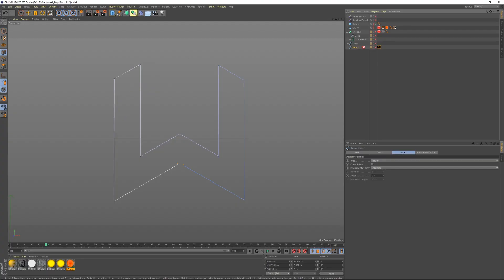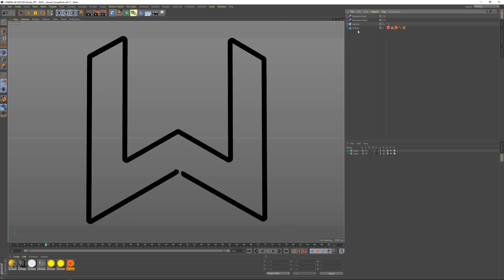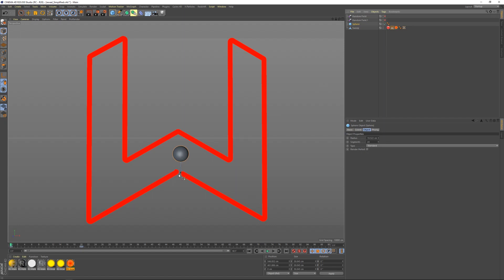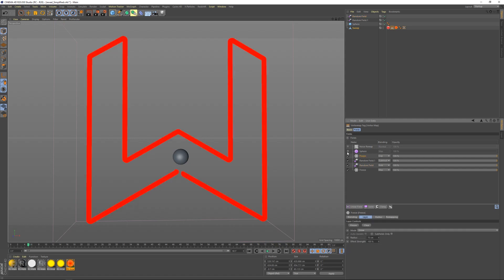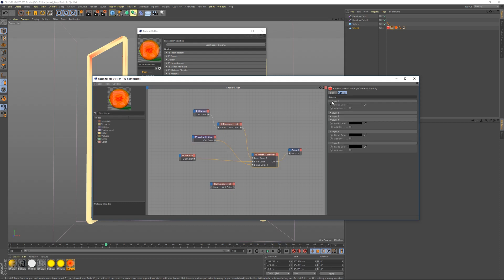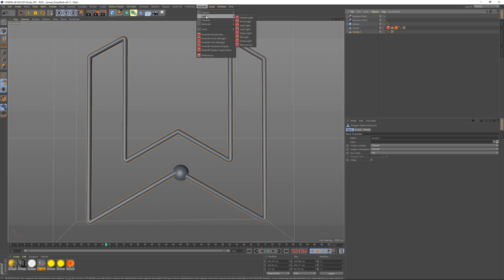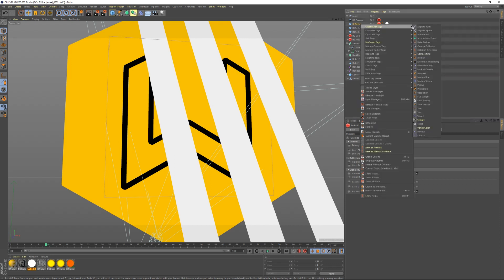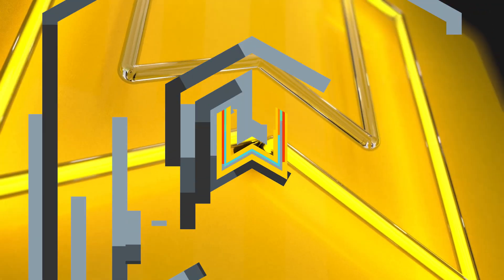Make a neon logo in C4D - Tutorial 153: Neon Logo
How to make a neon logo in Cinema 4D using Redshift

This week, we explore two techniques to make a realistic neon tube using splines. We've built one with an incandescent material and the other uses the geometry itself as a light. We're using Redshift to render this scene and we show you how to set up the materials, but you could also use the standard or physical renderer.